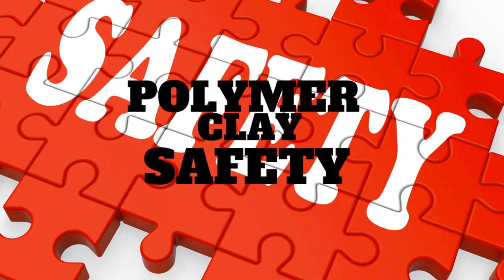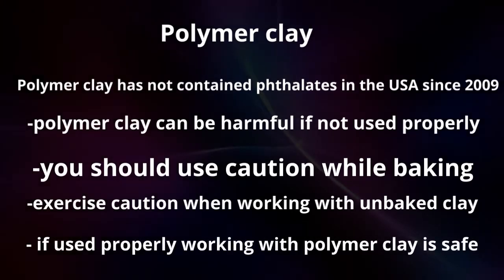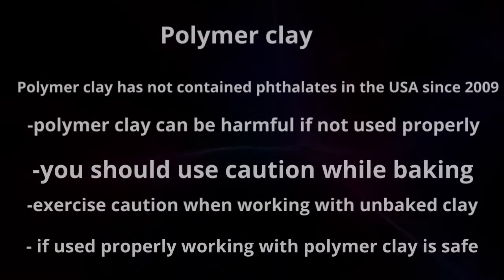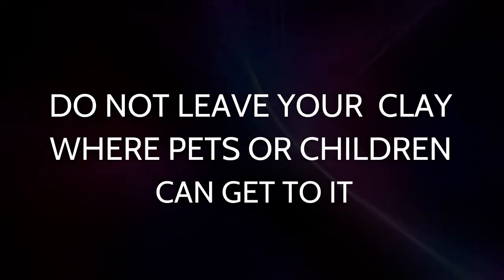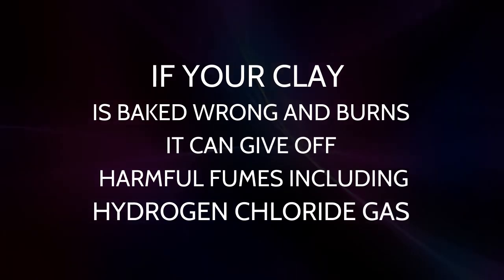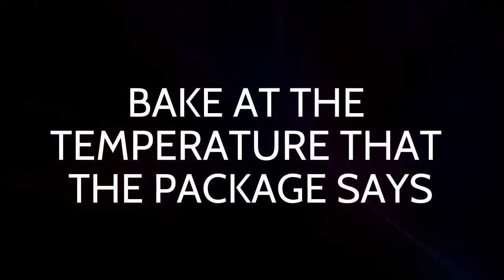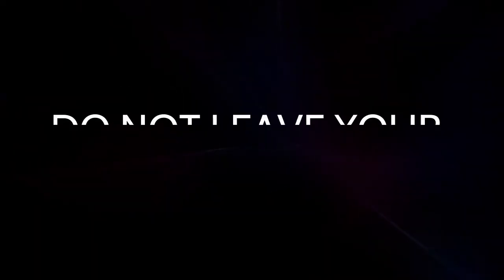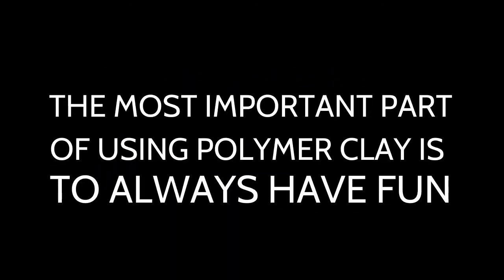Polymer Clay Safety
Information about how to safely use polymer clay.

Links:
Baking: https: //youtu.be/HZIHFphP9zo